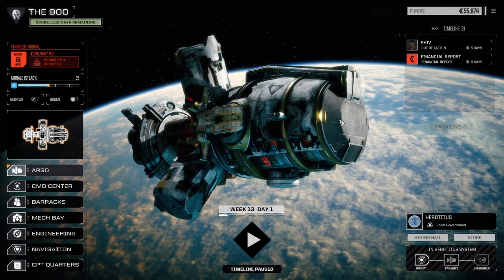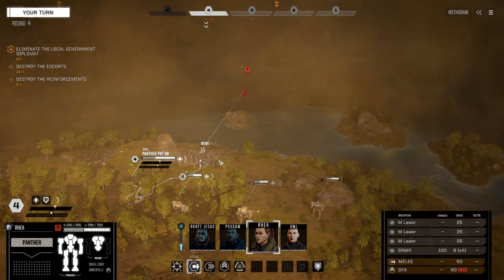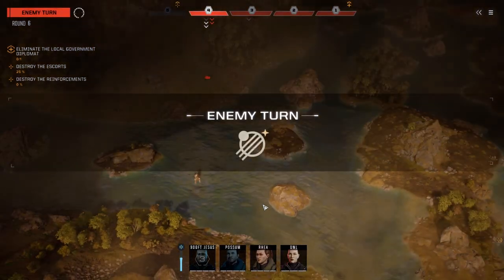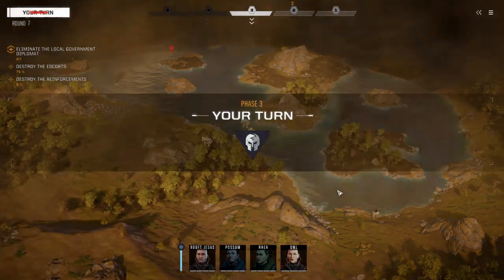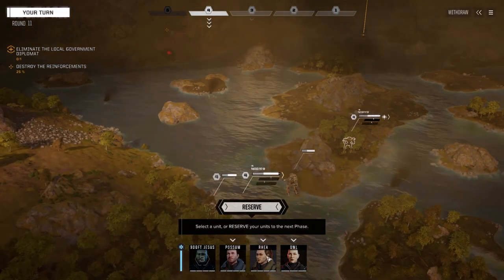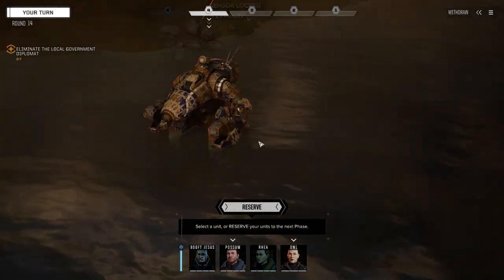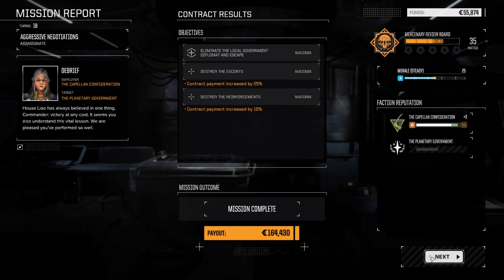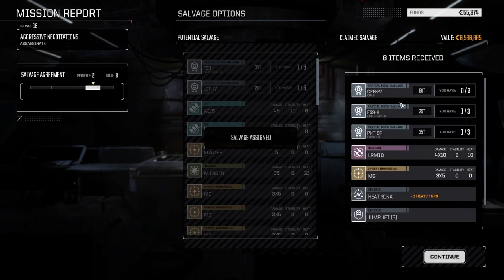Flashpoint - The 900 - Ep8